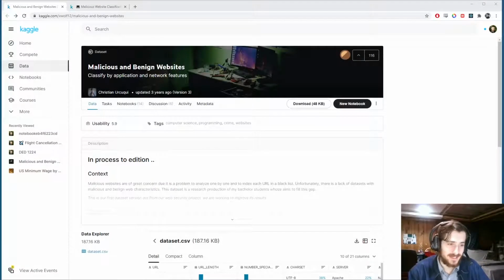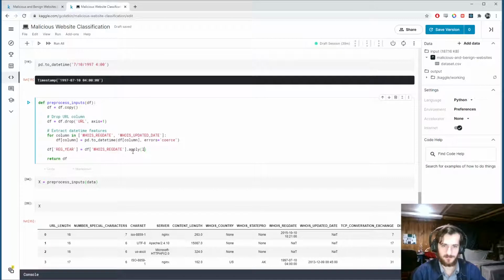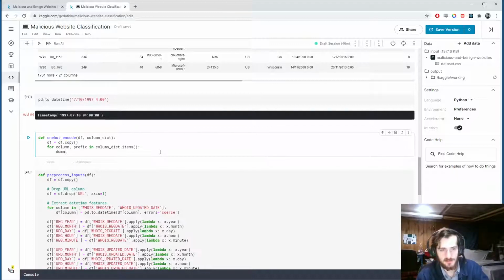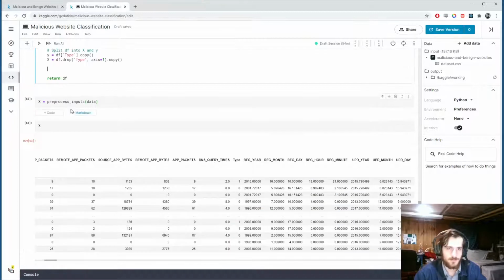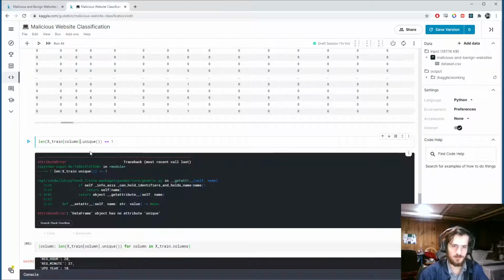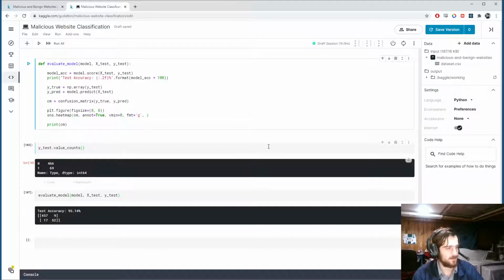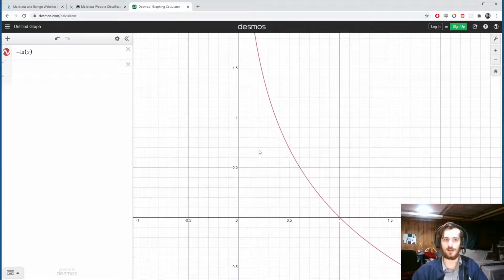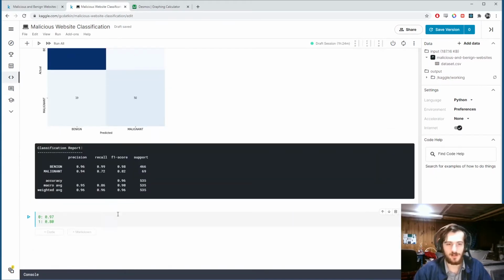Malignant Website Prediction - Data Every Day #136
On today's episode, we are looking at a dataset of various websites and trying to predict which ones are malignant. We will be using a logistic regression model to make our predictions.